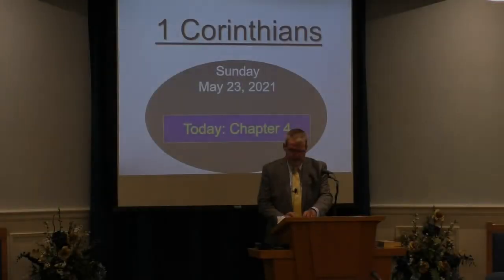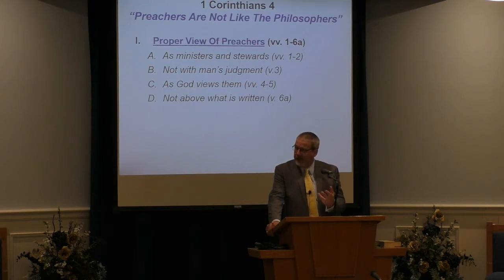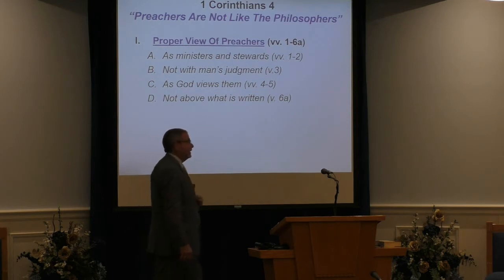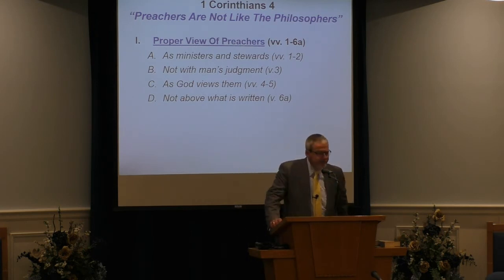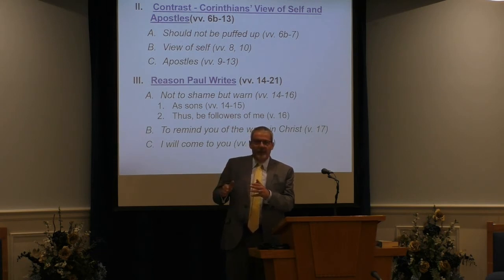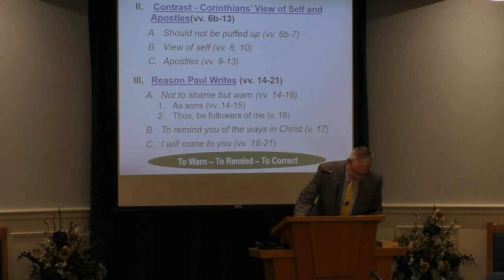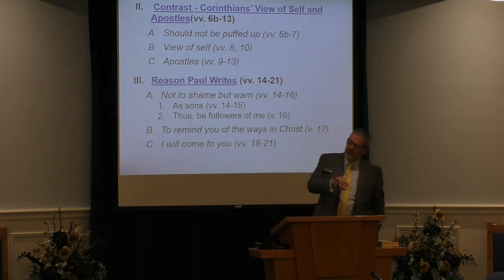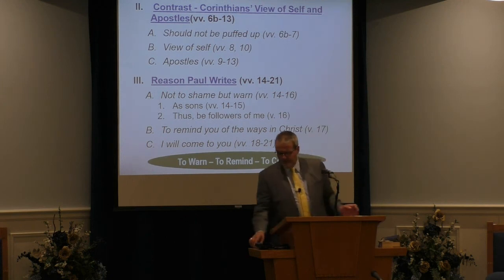1 Corinthians 4 (May 23, 2021 - Sunday AM Bible Class)